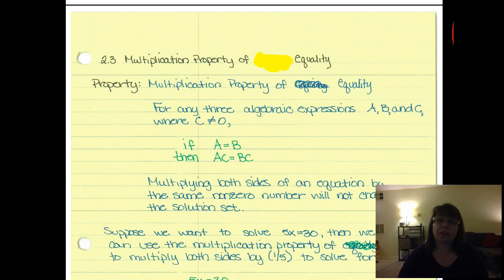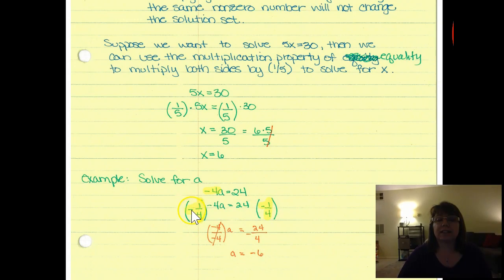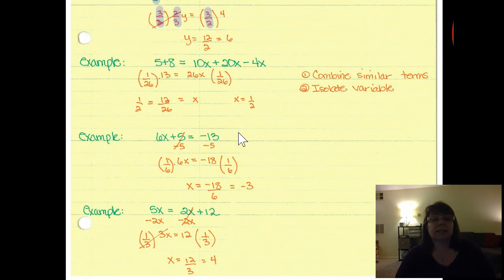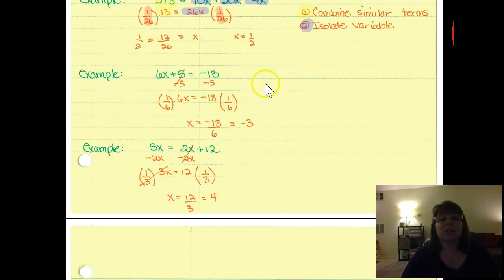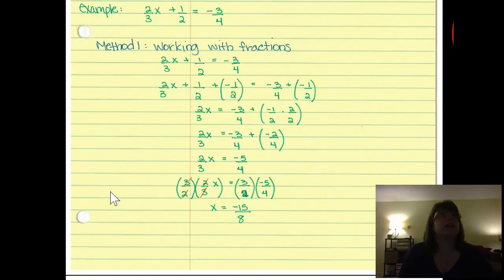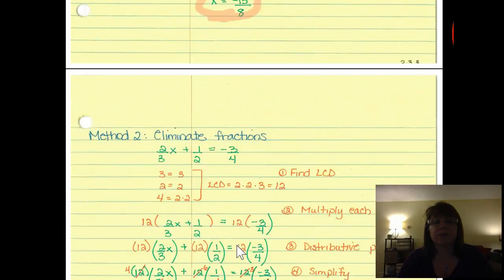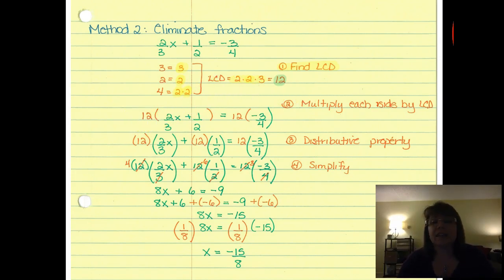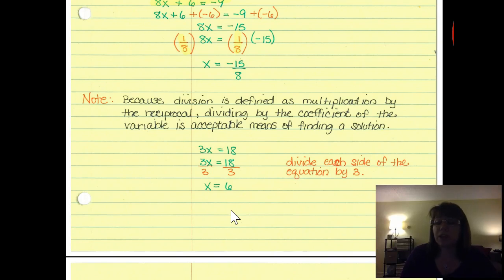MATH 61 Elementary Algebra 2.3 - Multiplication Property of Equality